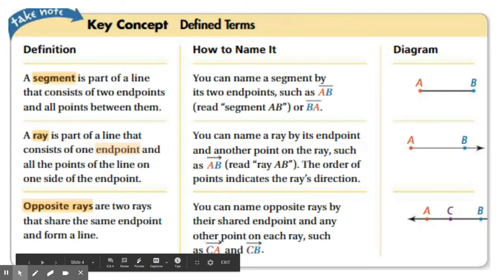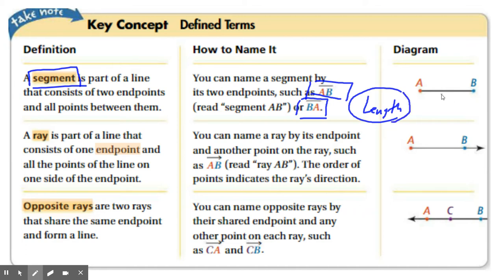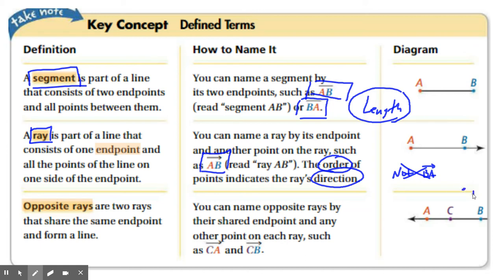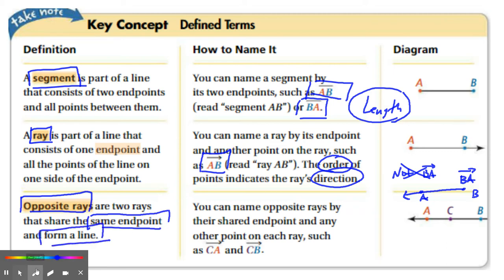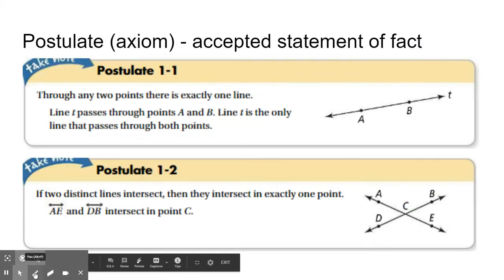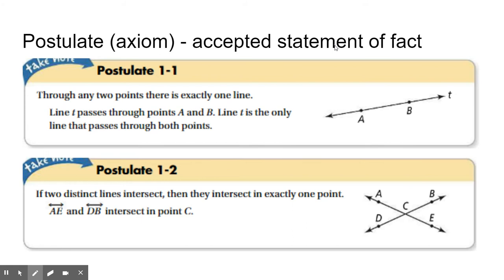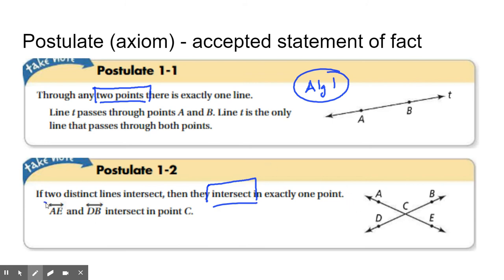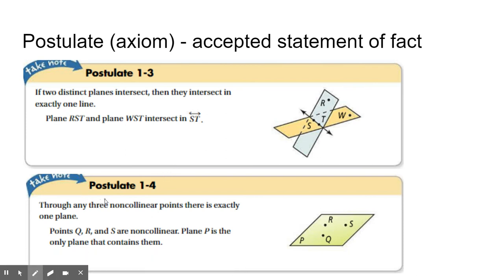geo 1.2 - points, lines, and planes #2